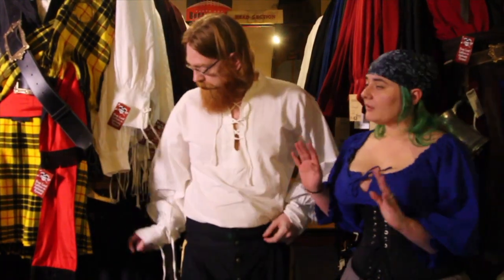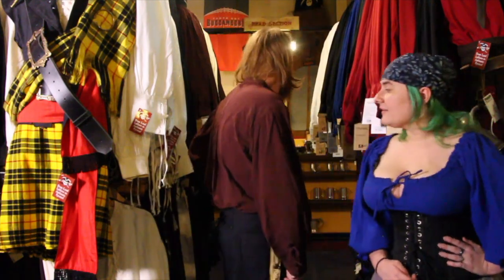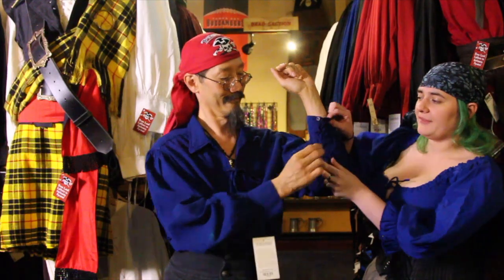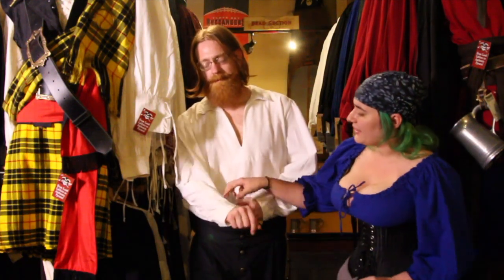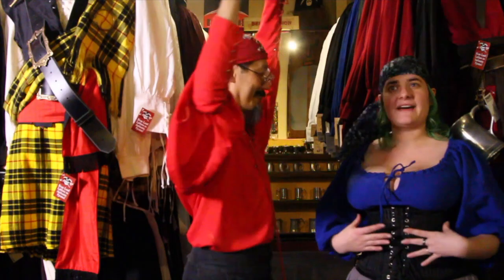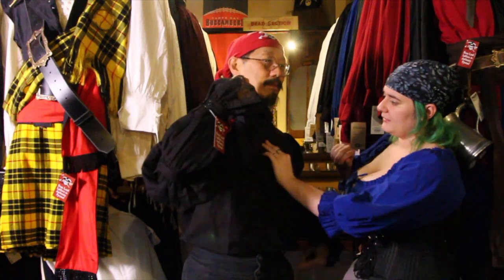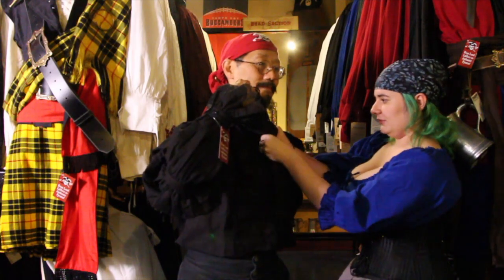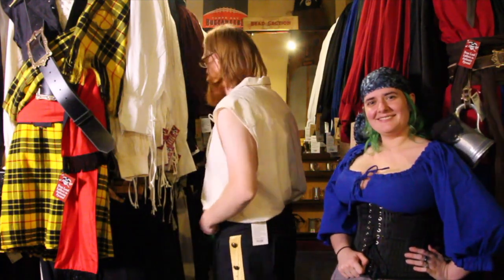Pirate Shirts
This be arrr very last excerpt from the Pirate Plunder Show with Tiger Lee.  We arrrr featuring the entire line of men's pirate shirt from Pirate Fashions.